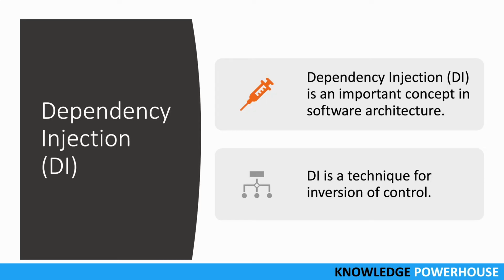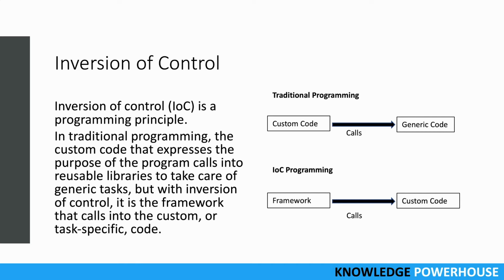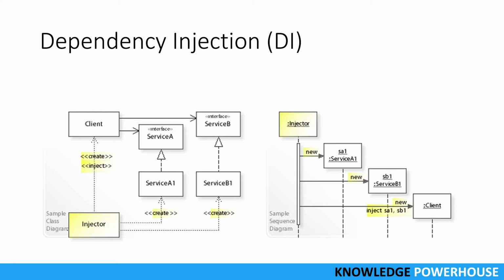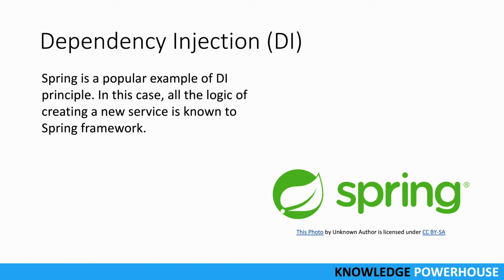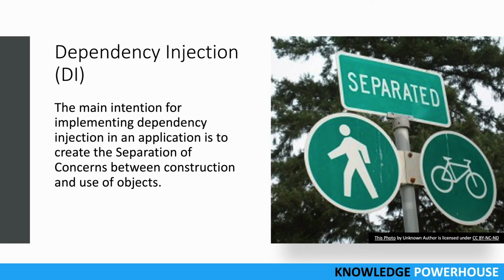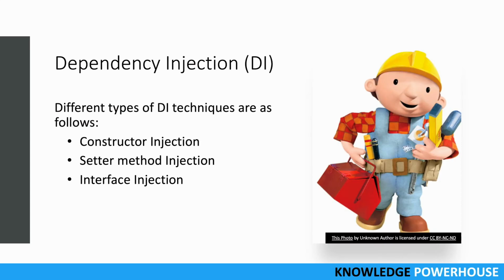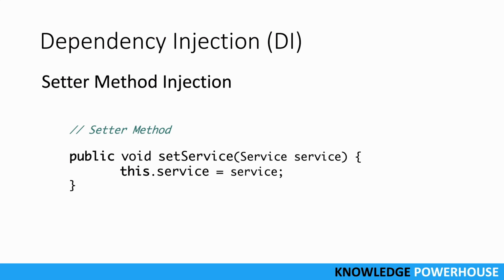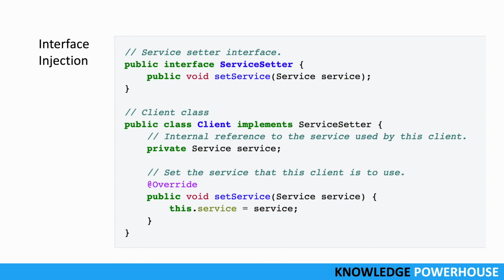What is Dependency Injection (DI)?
Dependency Injection (DI) is an important concept in software architecture. DI is a technique for inversion of control.

Inversion of control (IoC) is a programming principle. In a normal procedural program, we create the custom code and this custom code will call the reusable libraries and generic code to perform a task.